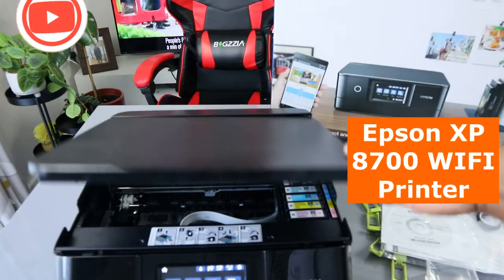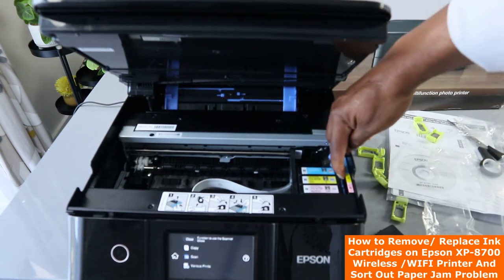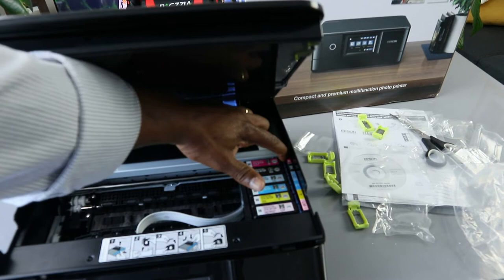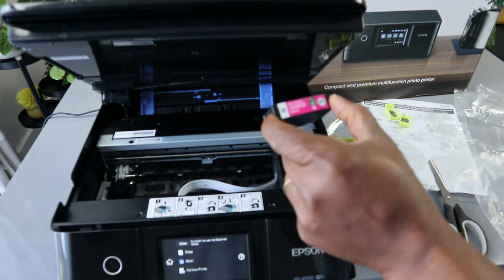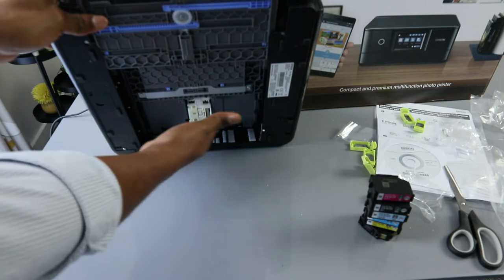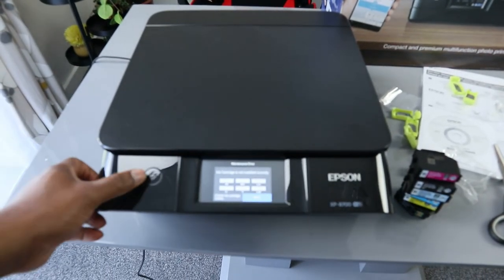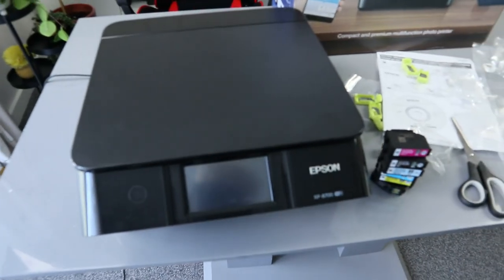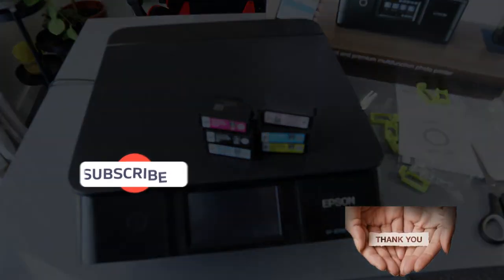How to Remove / Replace Ink Cartridges on Epson XP- 8700 WIFI Printer & Sort Out Paper Jam Problem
This Video is How to Remove / Replace Ink Cartridges on Epson XP -8700 WIFI Printer & Sort Out Paper Jam  Problem. You can show off your photos at home with this compact multi-function printer, with rich and realistic color and detail. This A4 printer caters for both everyday needs and produces superior quality glossy photos. It has flexible mobile connections for easy smart printing, a large touch-screen, dual paper trays, and six individual ink tanks for an enhanced color range, ideal for printing photography.

Compact all-in-one
Print, Scan and Copy with this all-in-one device. A print resolution of 5760 x 1440 dpi ensures crisp and clear documents. Print, scan, and more, directly from your phone or tablet using the Epson Smart Panel app1. Plus, with the Epson Creative Print app, you can print photos directly from FaceBook, create greeting cards, and more.

User-friendly
With built-in Wi-Fi, you can print from any room in the house. Or print directly from your smartphone with its Wi-Fi direct feature. A large 10.9cm LCD touch-screen makes operation and checking settings and levels easy. Double-sided printing saves on paper use too. You can access photos directly from a memory card using the touch-screen. And easily switch between tasks with two front-loading paper trays (both A4 and photo-sized), plus a specialty media tray at the rear, for formats like CDs and DVDs.

Wireless printing
Print, scan, and more from your smart device with the Epson iPrint app, and with their Creative Print app, you can print photos directly from Facebook, get creative by producing greeting cards, and more.

Claria Photo HD Ink
Claria Photo HD Ink produces professional, glossy photos. Six individual ink tanks, including Light Cyan and Light Magenta, produce a richer, more realistic color range, with a print that's long-lasting and durable.

Printer (Amazon)
Ink 378 (Amazon)